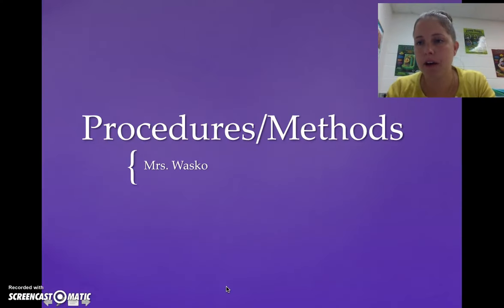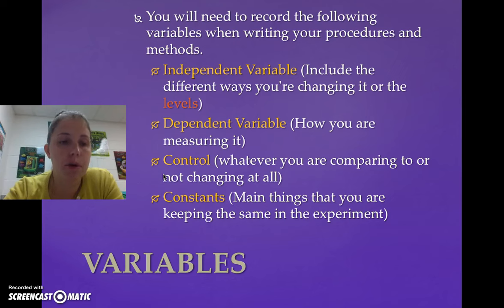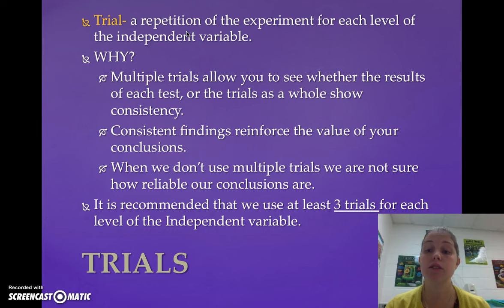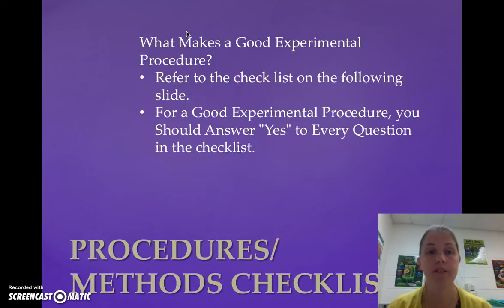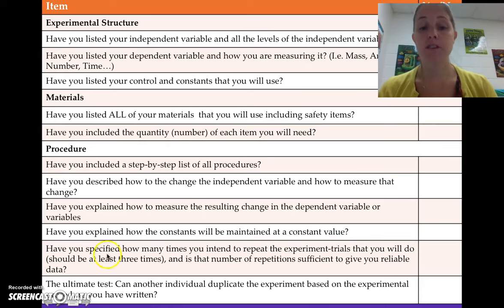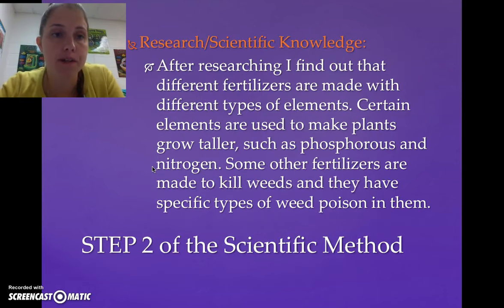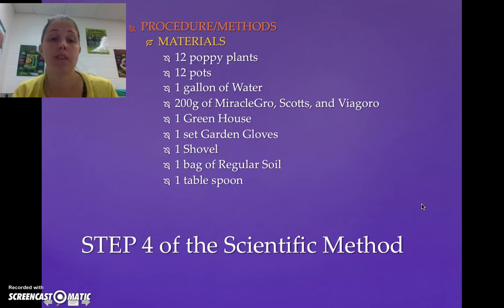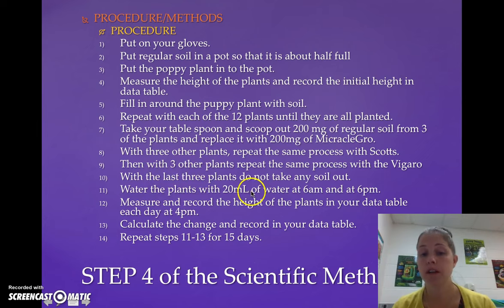ProcedureMethods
Take notes on page 24 of our SIN